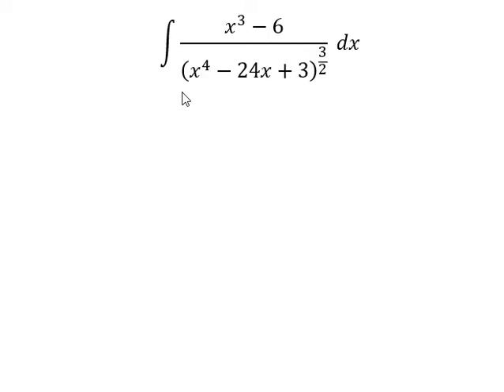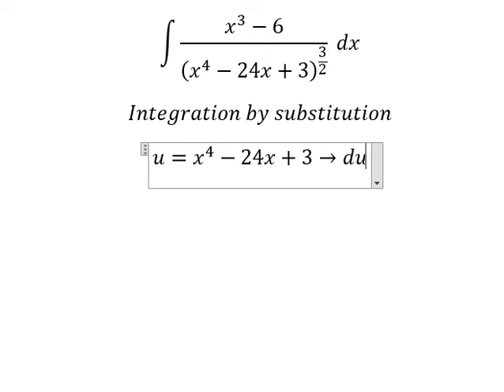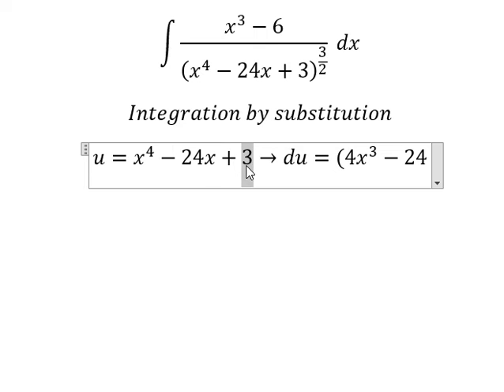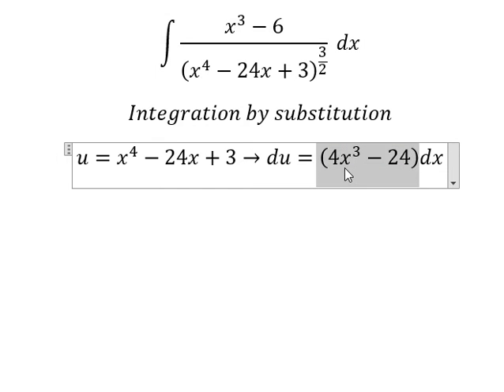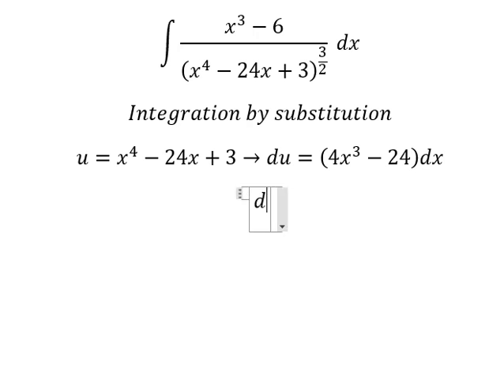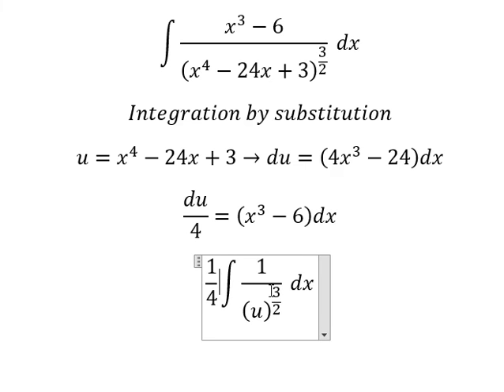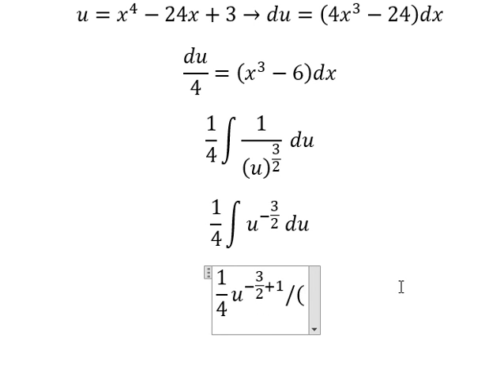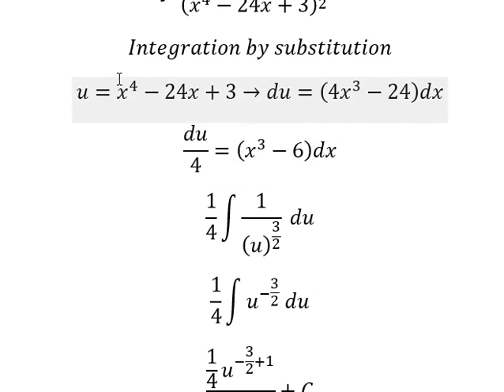Calculus Help: Integral ∫ (x^3-6)/(x^4-24x+3)^(3/2) dx - Integration by substitution